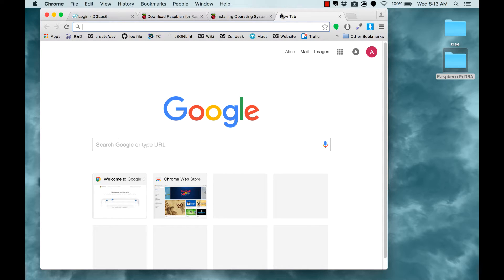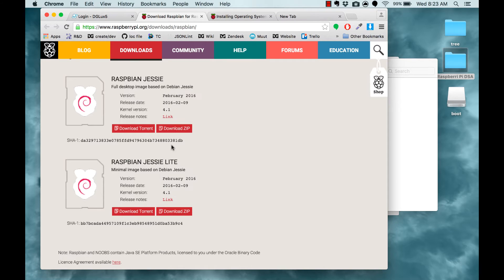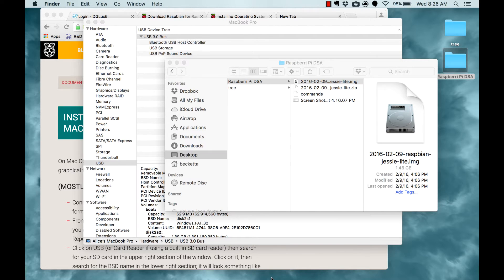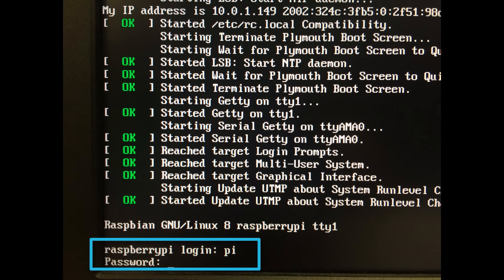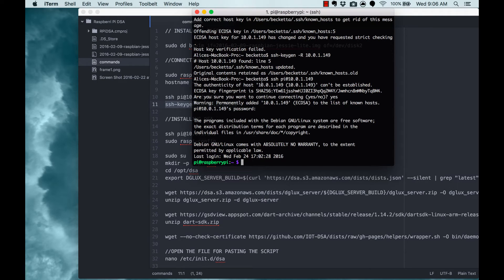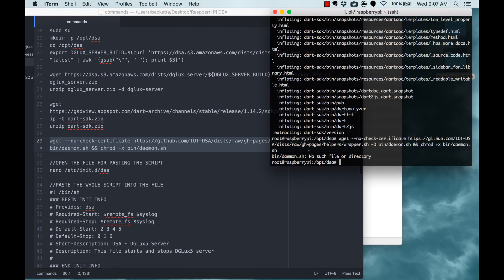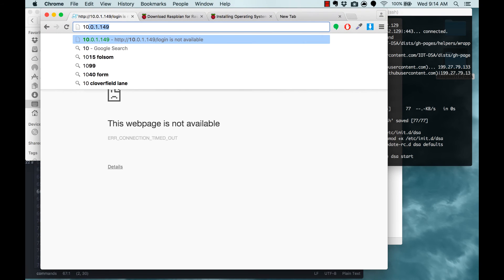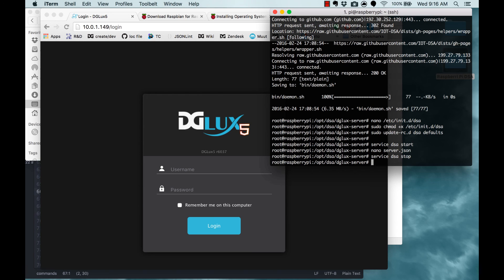Using a Raspberry Pi as a DSA Server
Install DSA and DGLux5 on a Raspberry Pi 2.